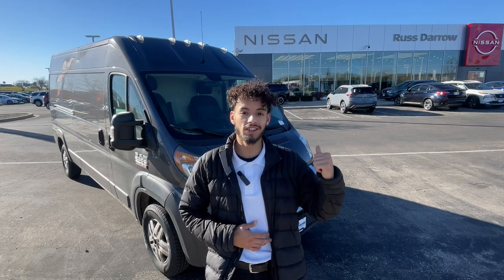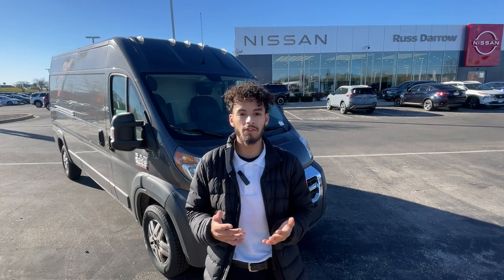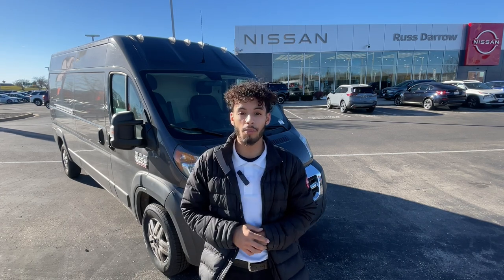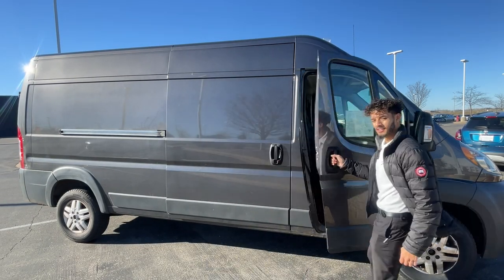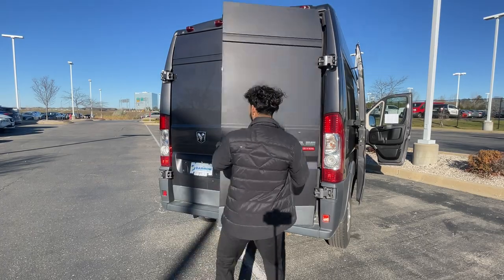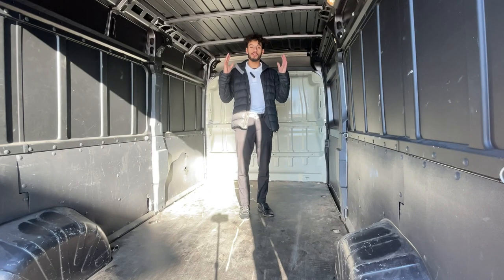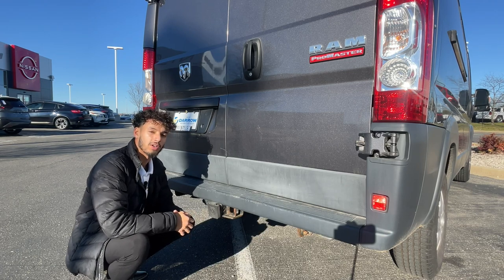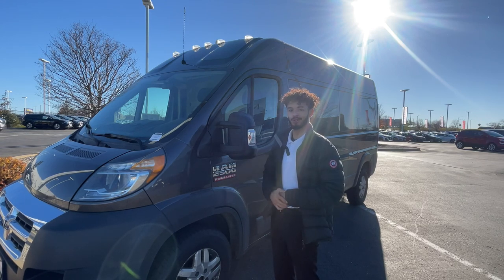Russ Darrow Nissan Feature Friday 2017 Ram 2500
We would be IMPRESSED if your Black Friday haul couldn't be handled by the 2017 Ram 2500. Join LJ as he shows off the storage and towing capacity of this vehicle for this weeks Feature Friday!